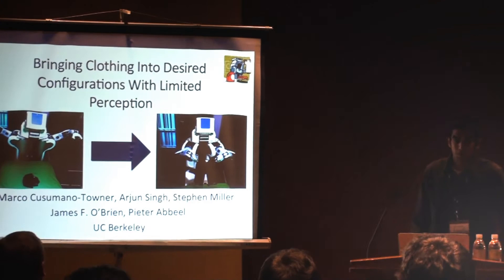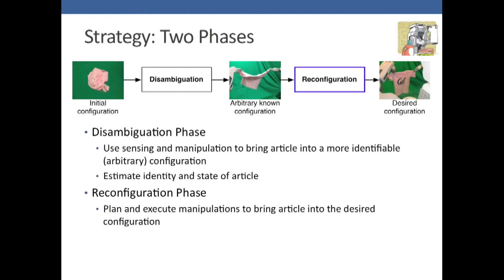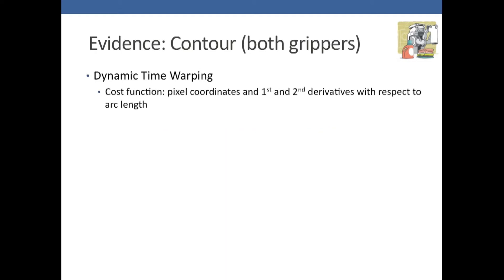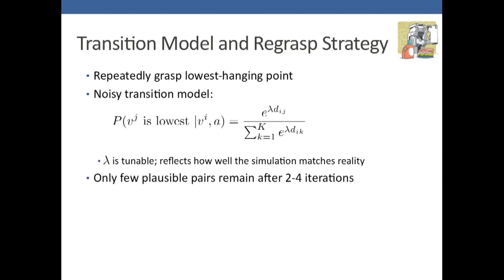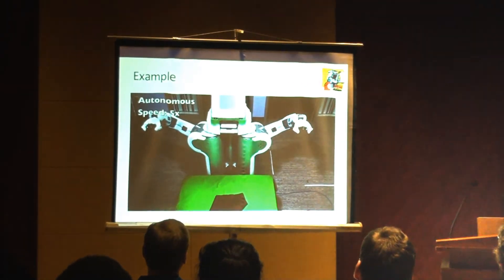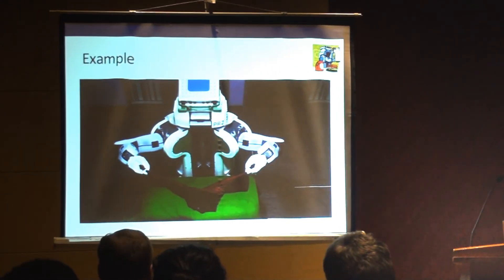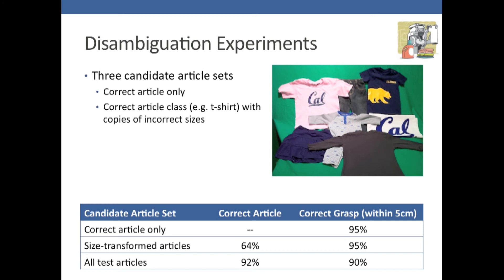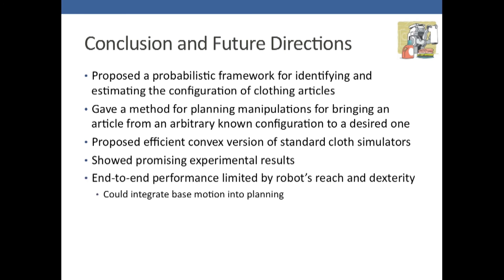ICRA 2011 - Bringing Clothing Into Desired Configurations with Limited Perception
Bringing Clothing Into Desired Configurations with Limited Perception - Marco Cusumano-Towner, Arjun Singh, Stephen Miller, James F. O'Brien, Pieter Abbeel. Presented at ICRA 2011.

Presenter - Arjun Singh